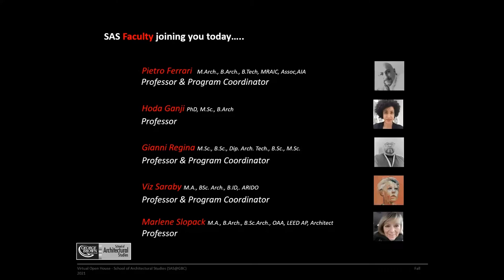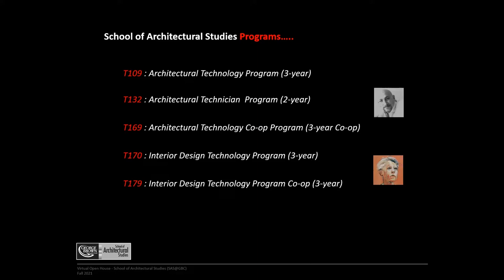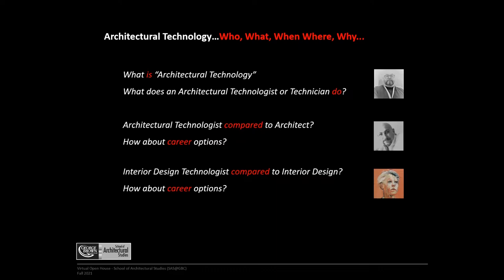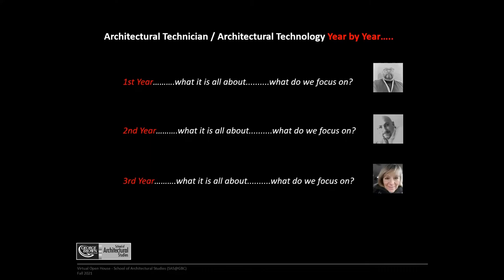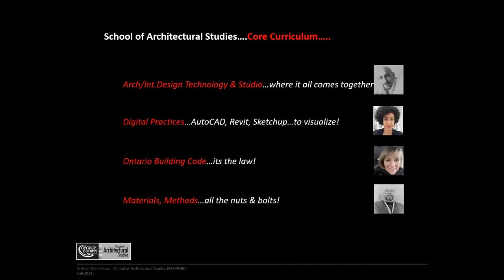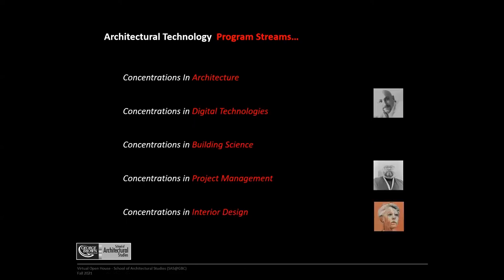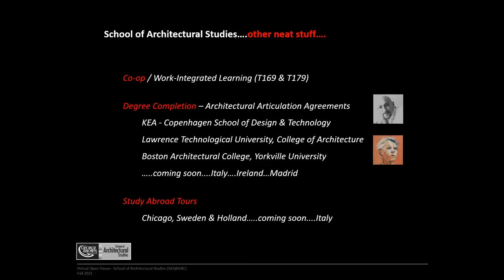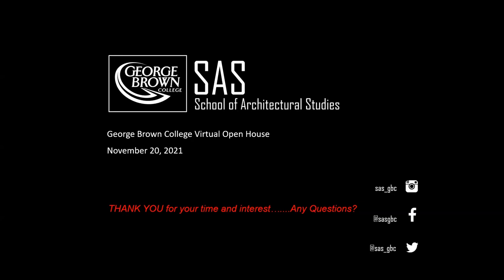School of Architectural Studies | Info Session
Learn more about the programs offered through the School of Architectural Studies at George Brown College through this presentation.